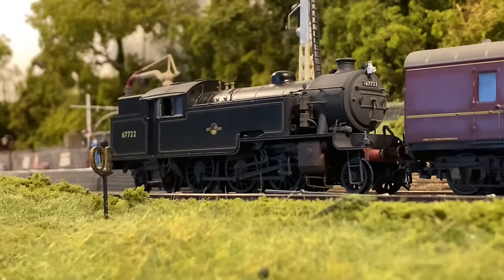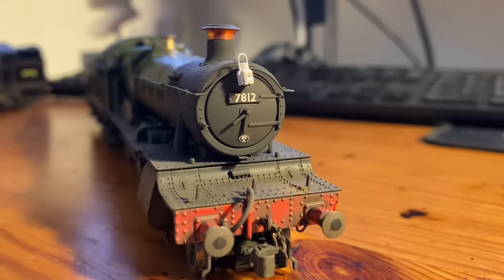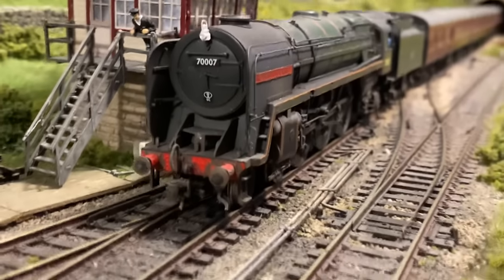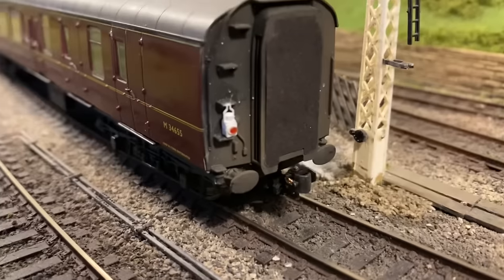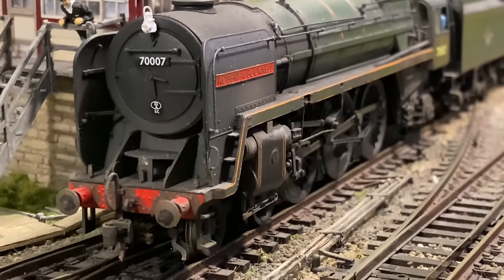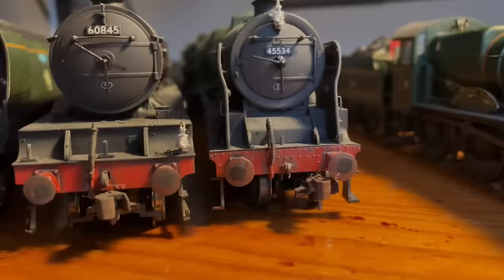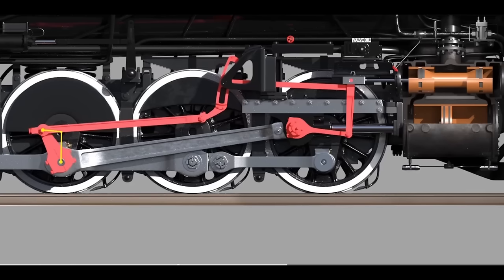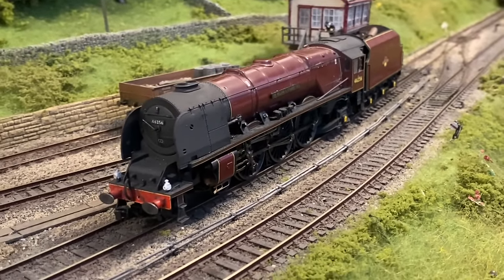Five Easy Ways to Improve Your Locomotives - The Yorkshire Dales Model Railway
Just a few thought this week on improving steam locos a bit, including adding Modelu lamps, Bachmann crews, brass smokebox door darts and adjusting valve gear.